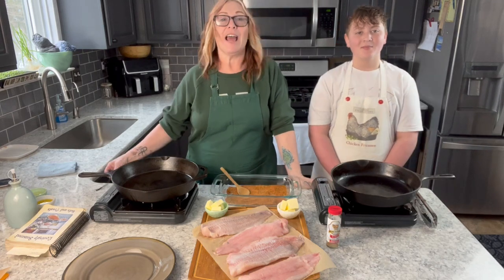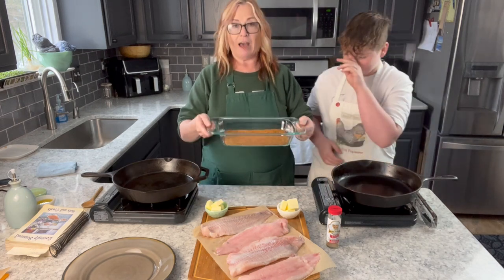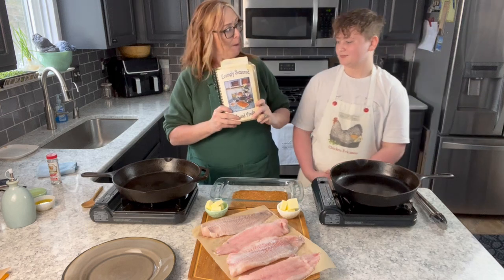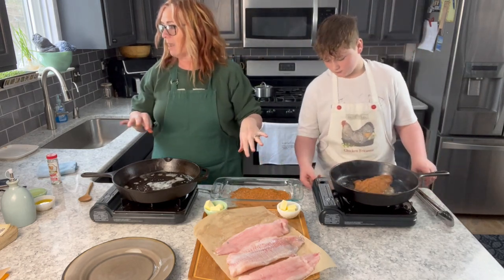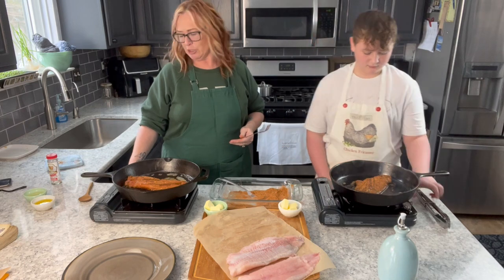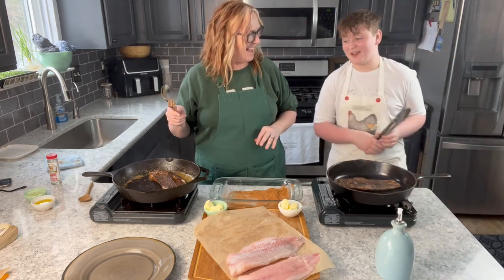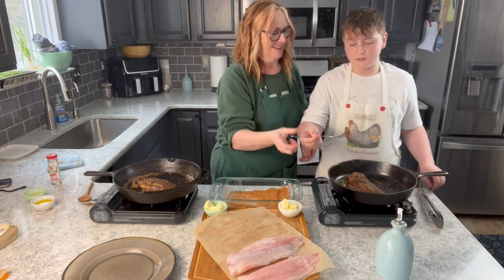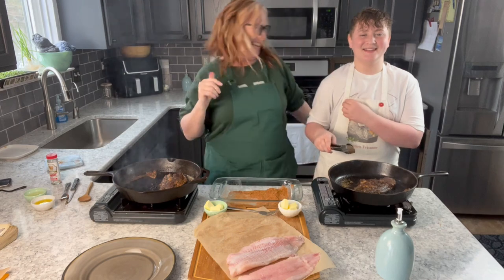Cajun Style Blackened Catfish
This has been a long time favorite for my boys, and now a new one for my sweet hubby! In the warmer summer months I actually will cook this in my cast iron skillets on my grill, but today we did it inside… it was still DELISH!!!

Today was extra fun because I got my youngest son Aaron involved! Both my boys love to help in the kitchen, as well as cook on their own!

Do you have someone who turns their nose up to fish? Well, this may be just the recipe that turns them around! Let me know how you enjoyed it friends, I love your feedback!

Added bonus: You can go to my blog to purchase my original cookbook, Lovingly Seasoned Eats and Treats in either a spiral bound soft cover OR NEW, a Downloadable PDF version. The cookbook has almost 1000 recipes on almost 500 pages! Check out the Cookbook Testimonials while you’re there!

Until next time remember to,
Eat fresh, shop local & have a happy day,

Jean